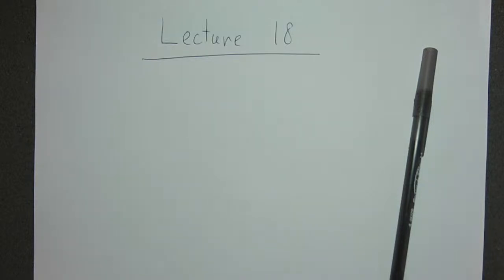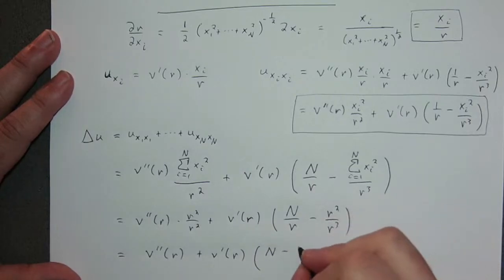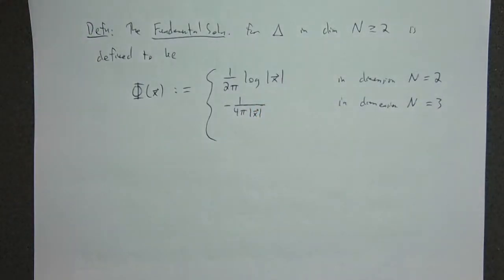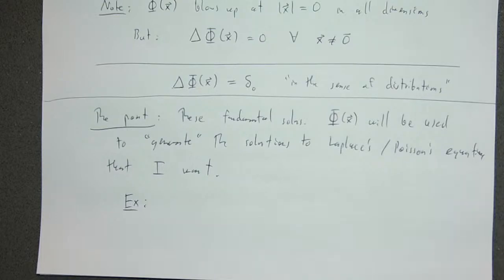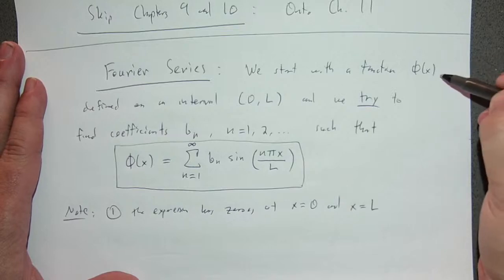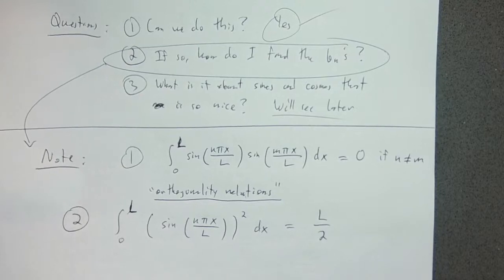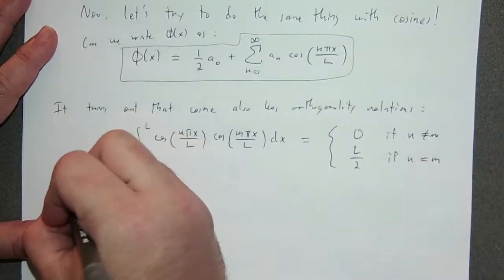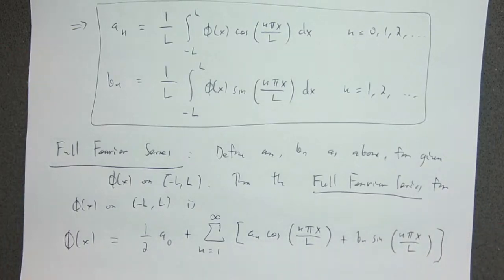Math 462 - Lecture 18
Fundamental solutions to Laplace's equation; Fourier series